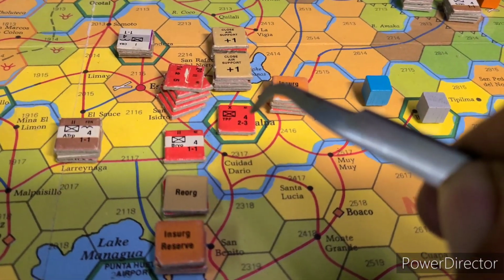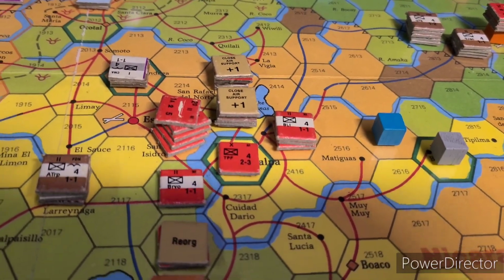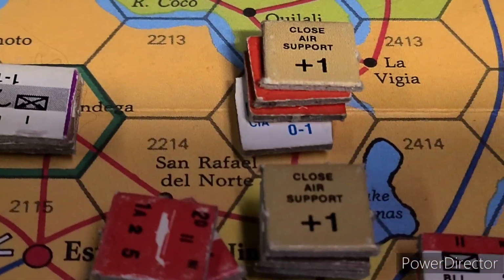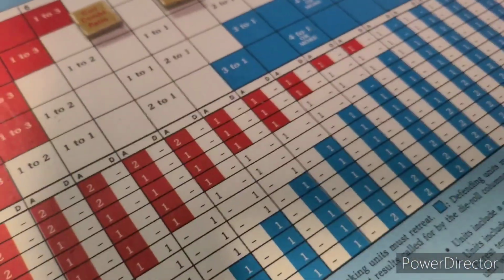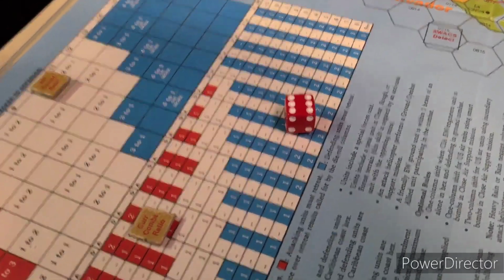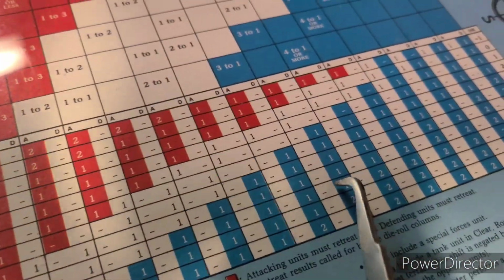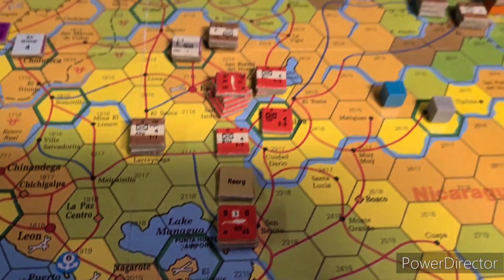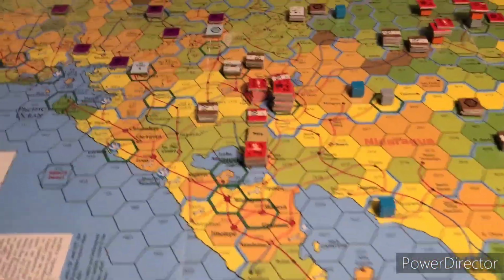Contra Drive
New war !